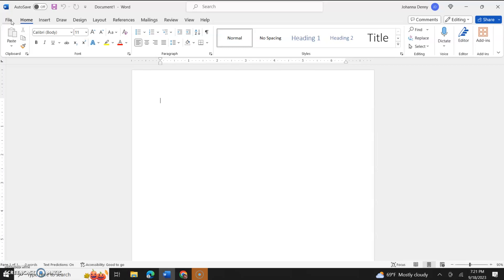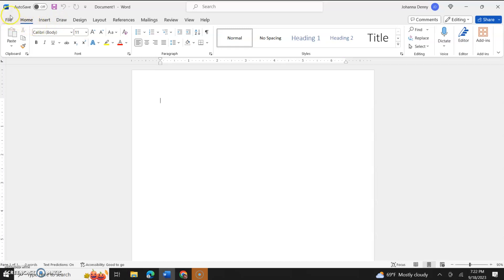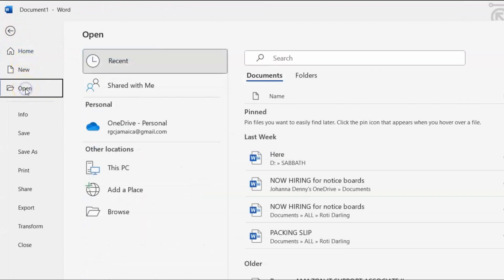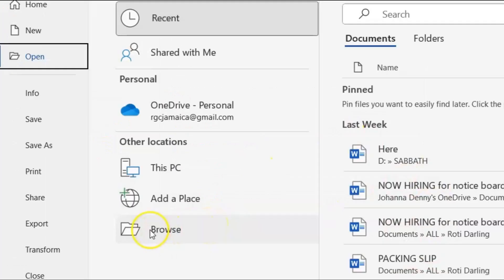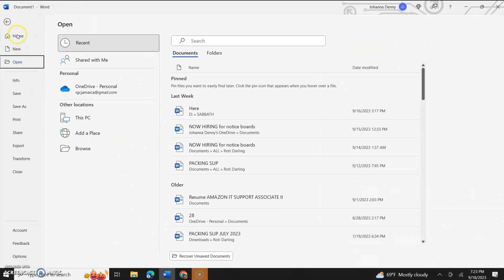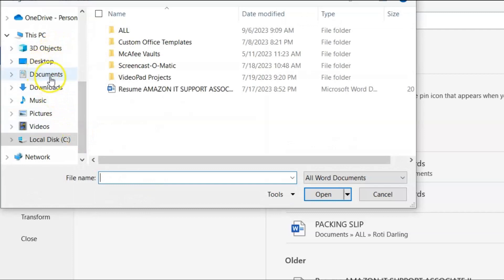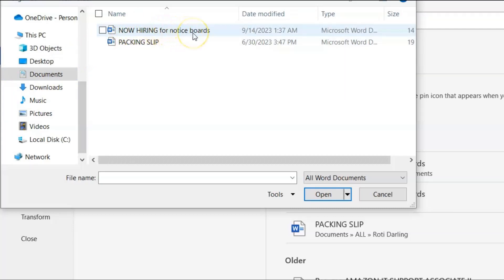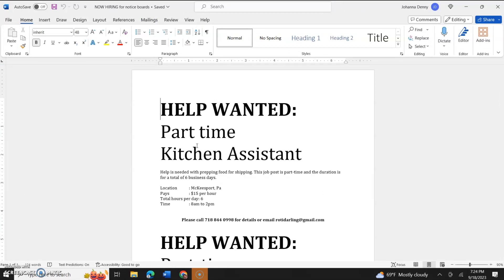HOW TO OPEN A FILE IN MICROSOFT WORD USING THE BROWSE FOLDER